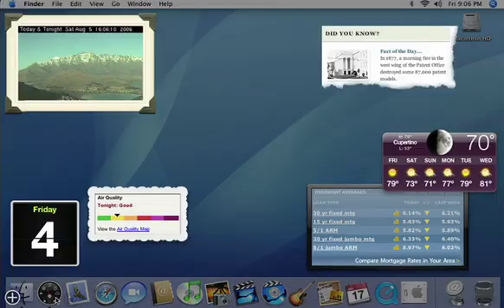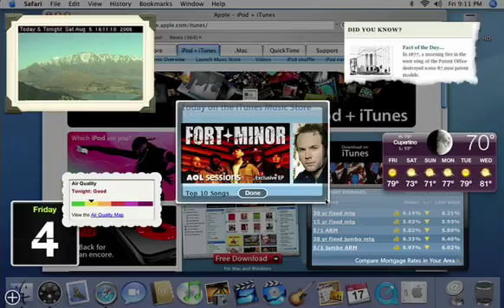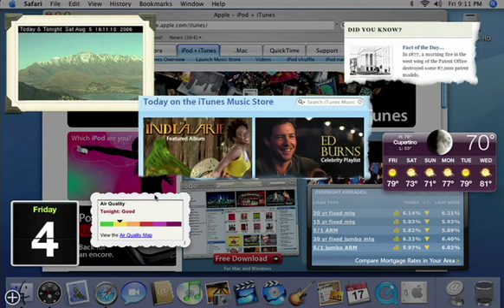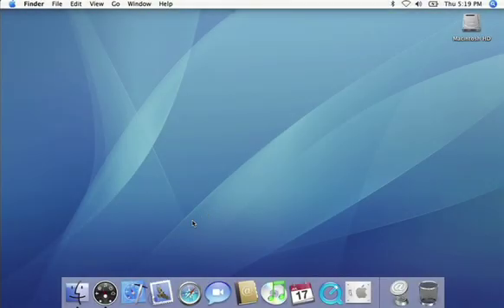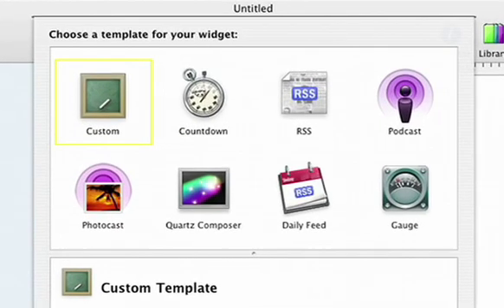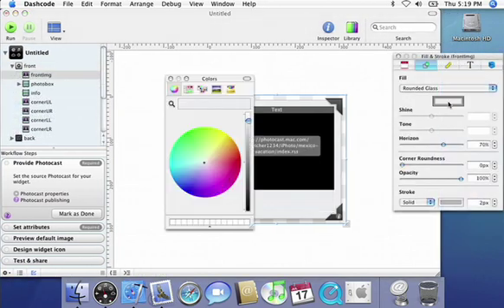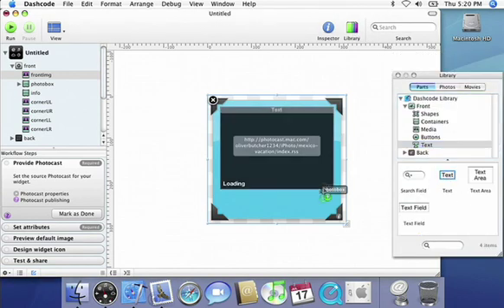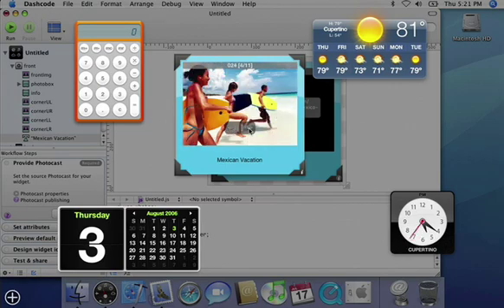Apple WWDC 2006 Loepard Preview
Apple WWDC 2006 Leopard Preview - Dashboard
- This video is directly from Apple.com/MacOSX/Leopard